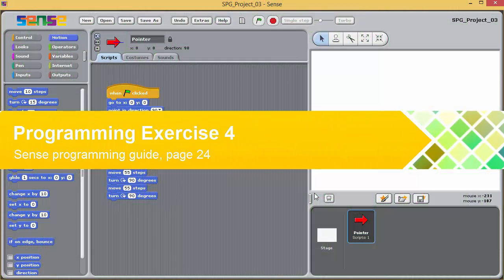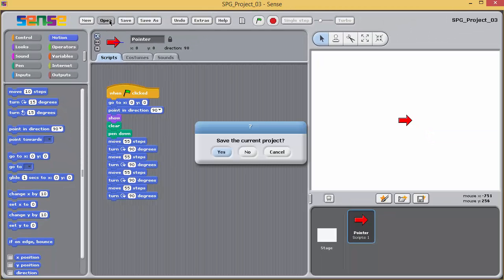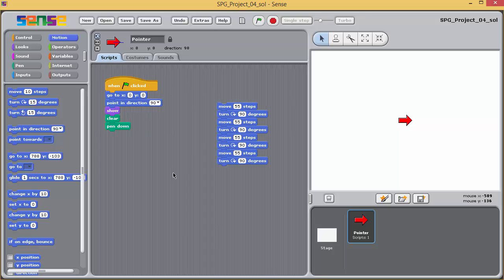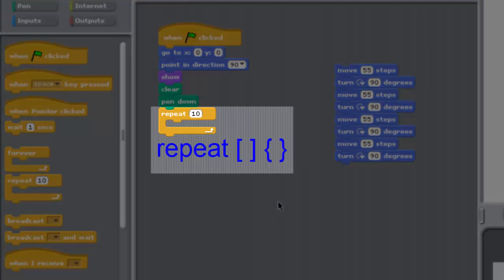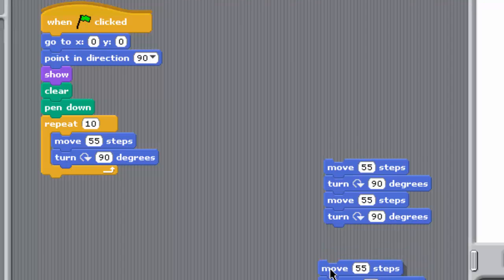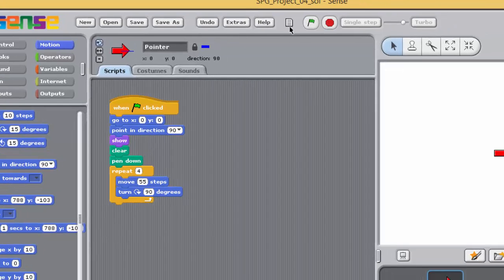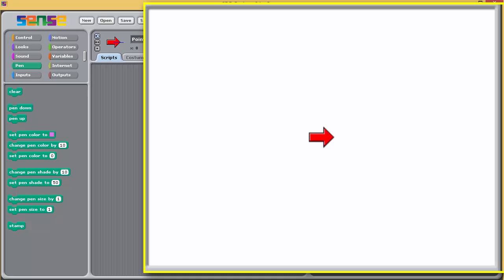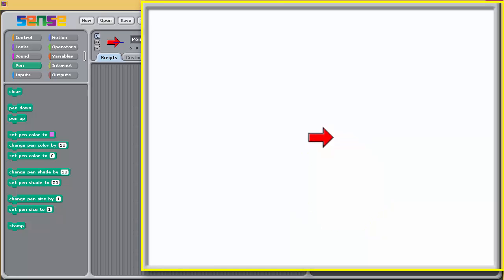Introduction to loops: Sense Basics 1.5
This video introduces the important programming concept of looping using repeat blocks and then goes on to challenge students to amend the square-drawing script to draw other regular-sided shapes.